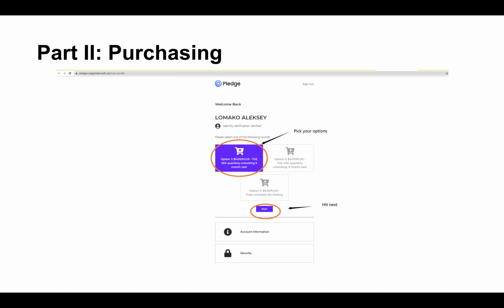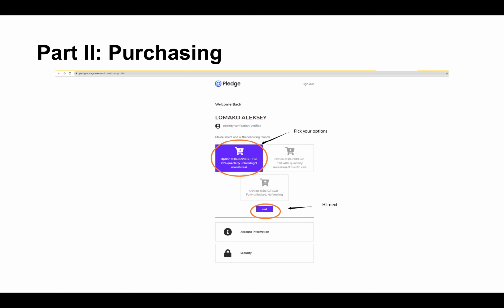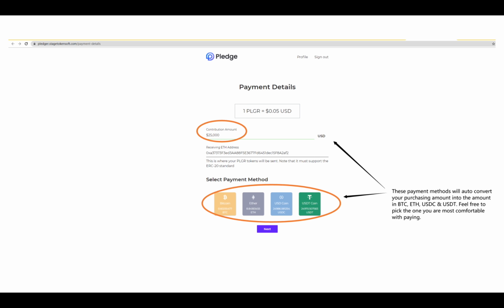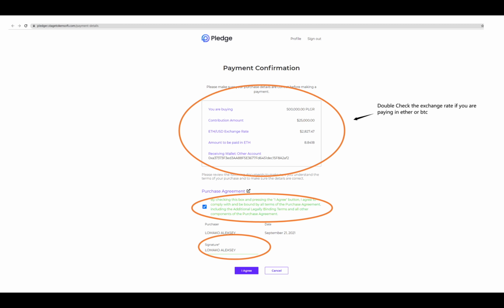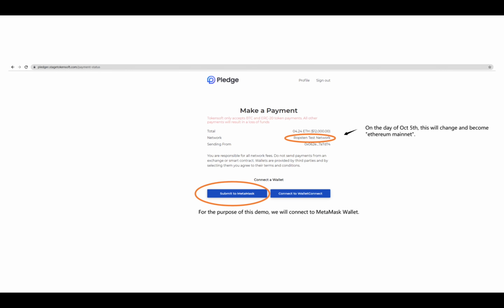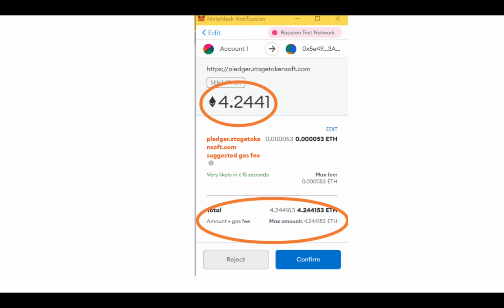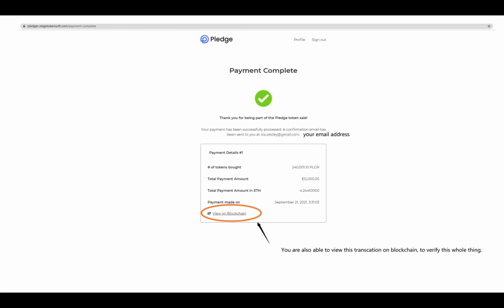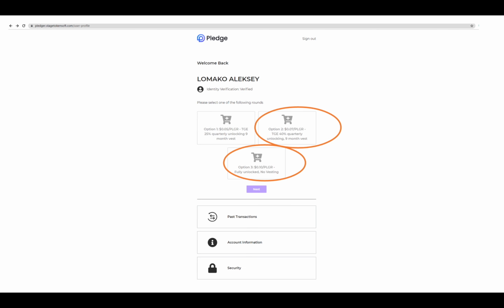Token Purchase Tutorial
This demonstration is meant to help purchasers get an intuitive understanding of what the actual token purchase process looks like. help guide purchasers go through the process.